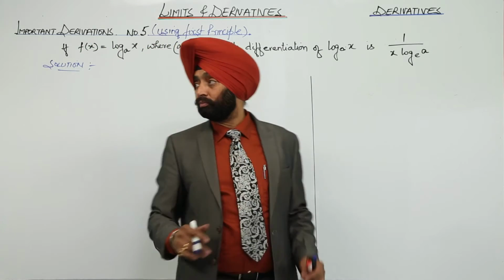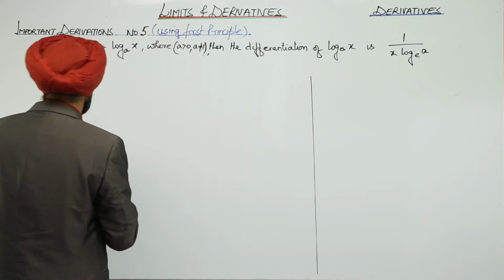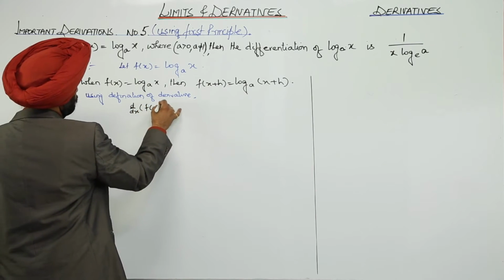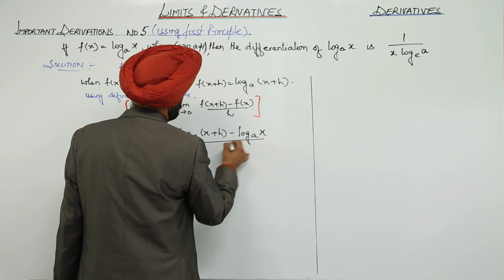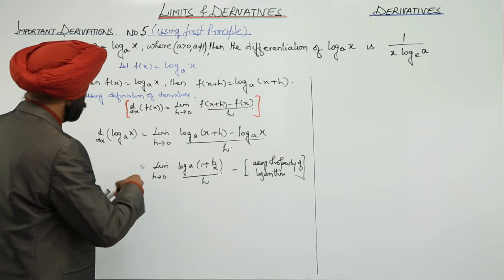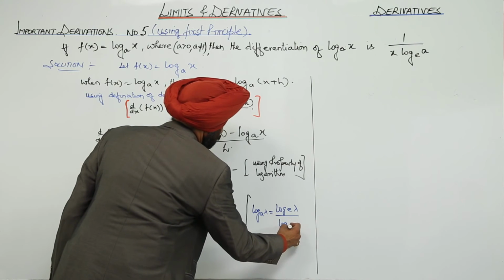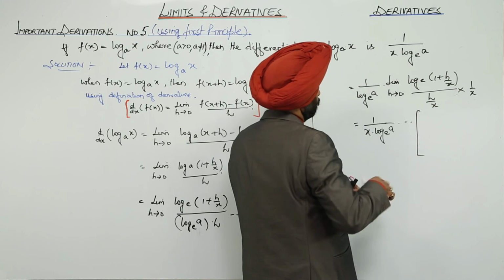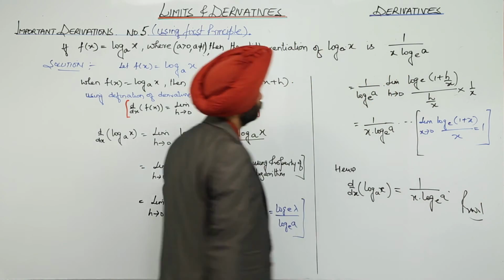Free Best Online Lecture l ICSE l CLASS 11 l MATH l DIFFERENTIATION l Important derivation l L19